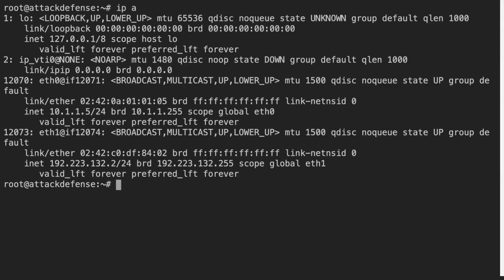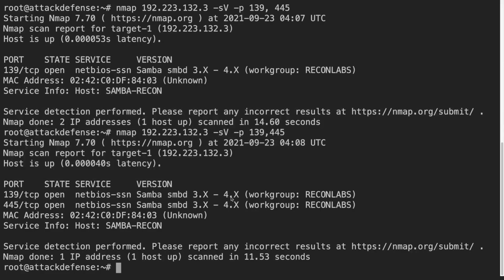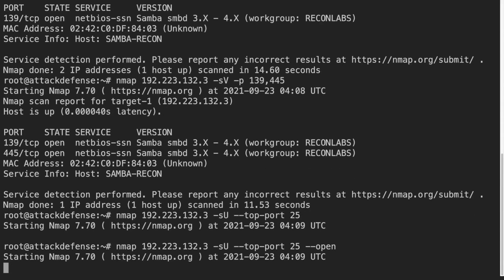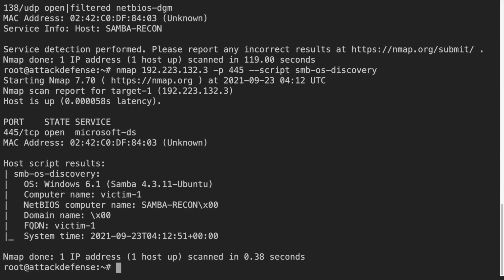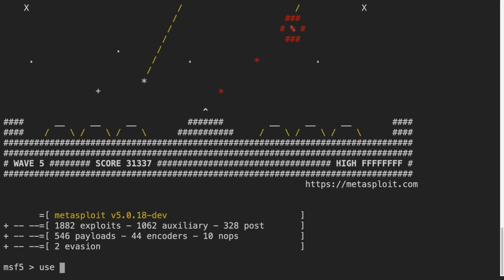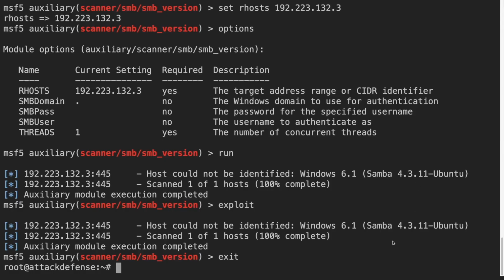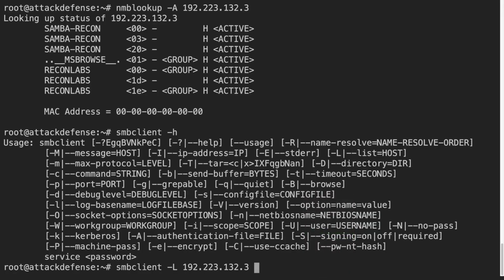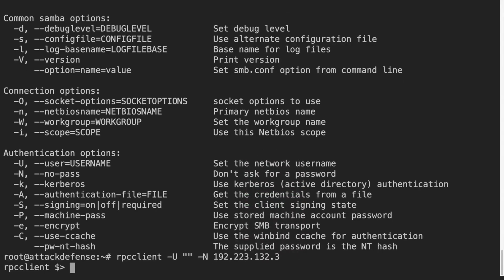13-SMB Samba 1 Explained | SMBv1 Enumeration & Risks | eJPT Full Course Video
SMB Samba 1 (also known as SMBv1) is an outdated and insecure protocol that is still found in many legacy systems. Understanding SMBv1 enumeration and security risks is important for network reconnaissance and the eJPT exam.

In this Video 13 of the eJPT Full Course, I explain SMB Samba 1, why it is insecure, how it can be identified during enumeration, and what security professionals look for during assessments.

📘 What you’ll learn in this video:
• What SMB Samba 1 (SMBv1) is
• Why SMBv1 is insecure
• How SMBv1 is identified during enumeration
• Common SMBv1 misconfigurations
• SMBv1 from an eJPT perspective
• Defensive awareness & best practices

🚀 Reach + Growth